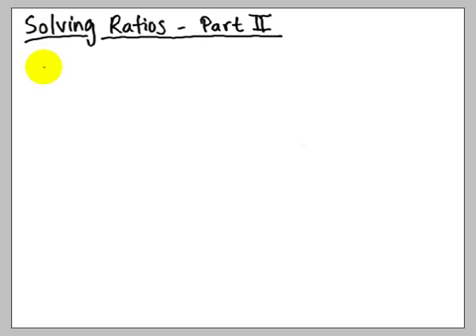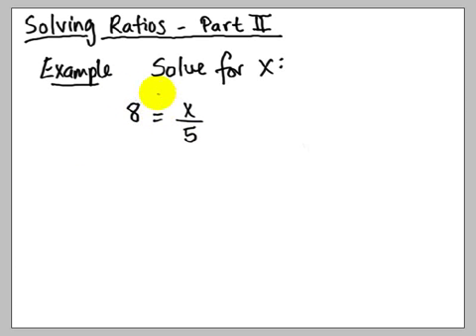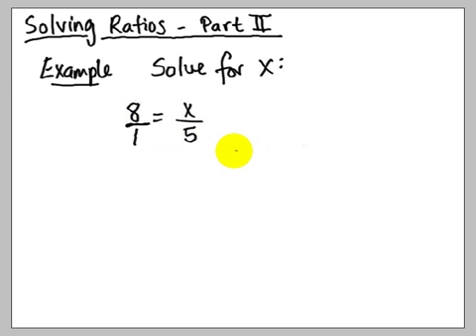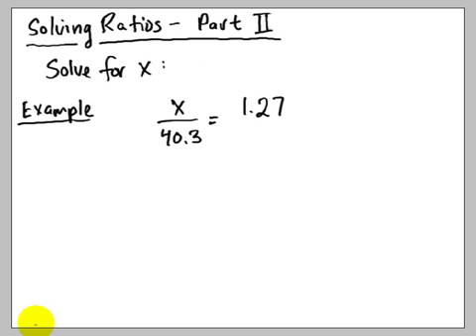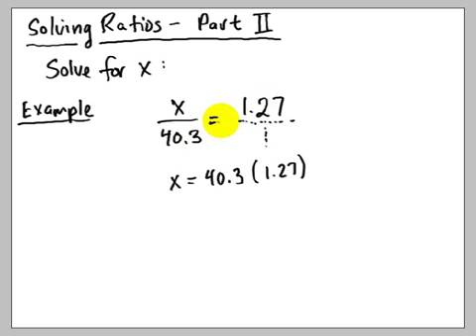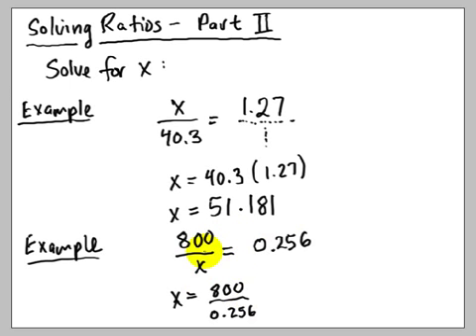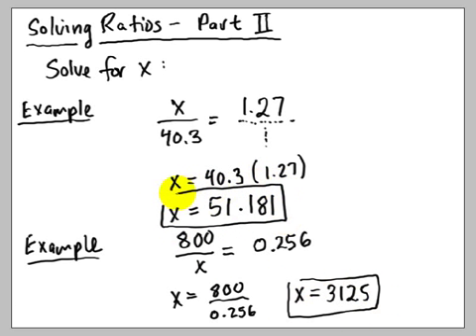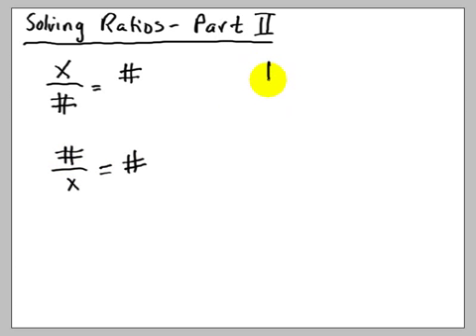Trigonometry 1.008 Solving Ratios Part 2